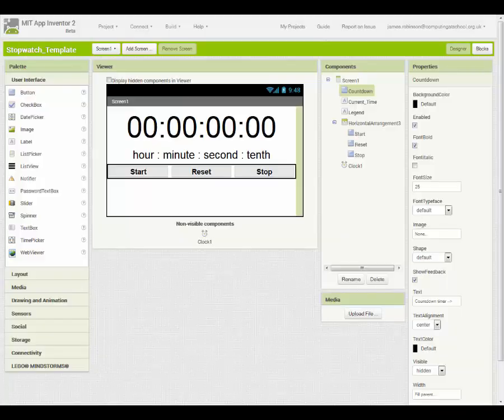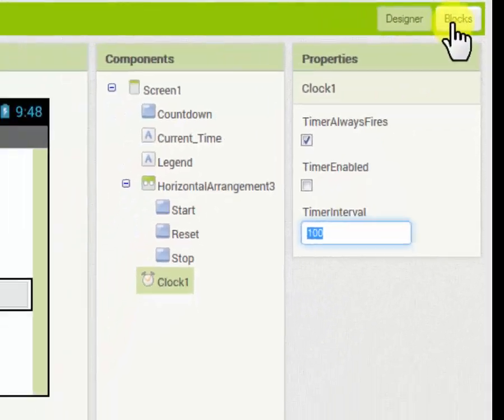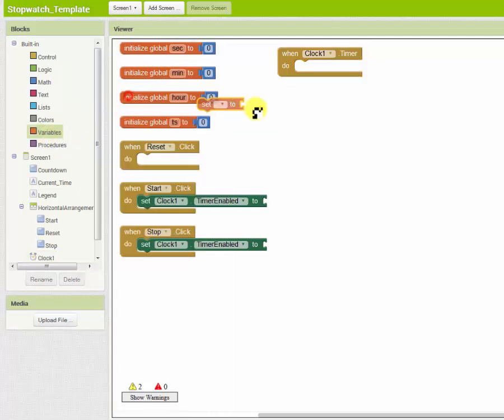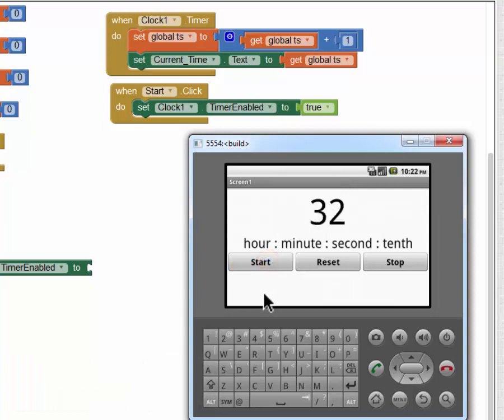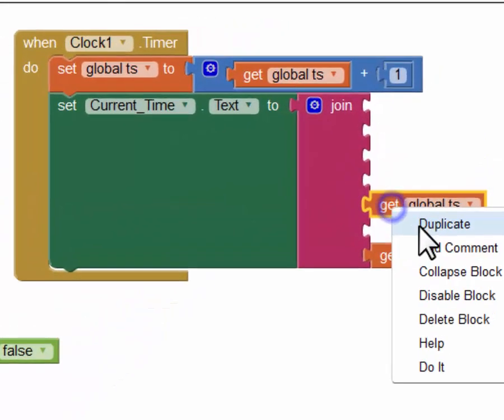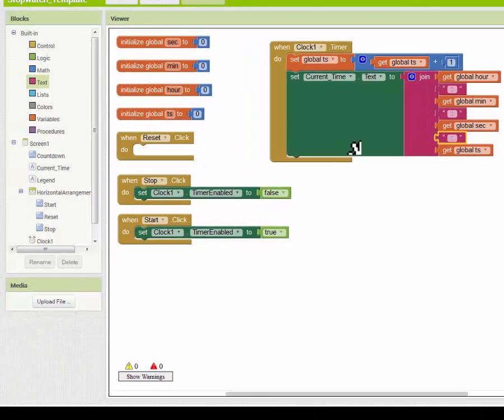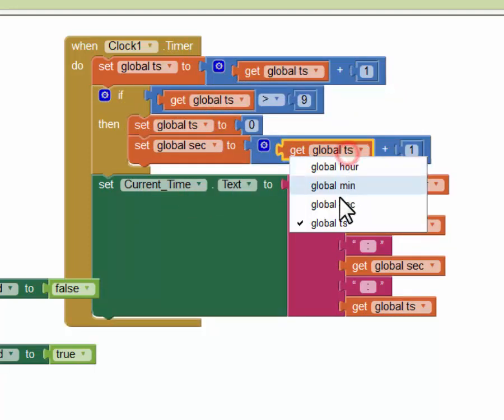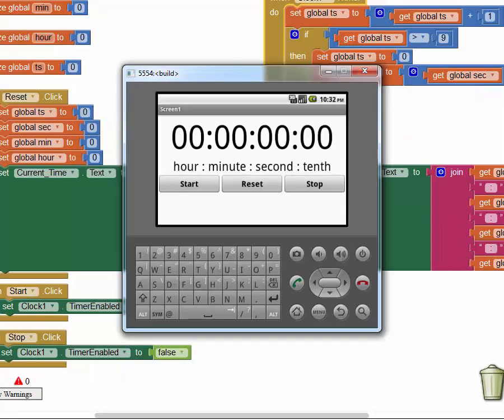MIT App Inventor - Stopwatch Timer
A short tutorial showing how to create a simple stopwatch timer.